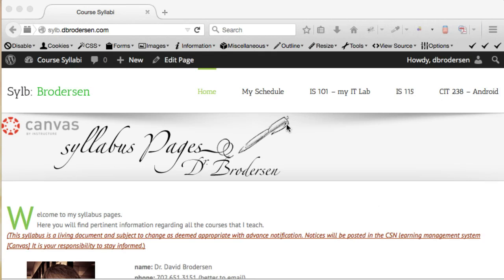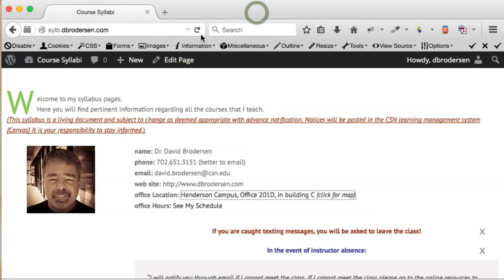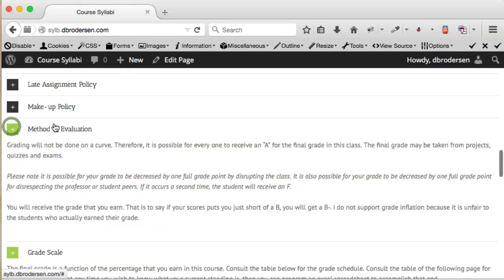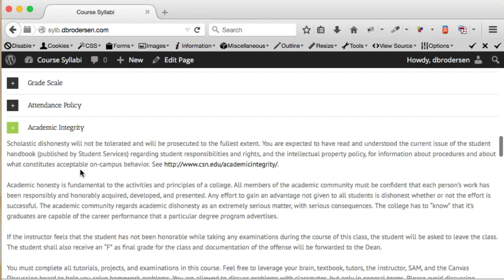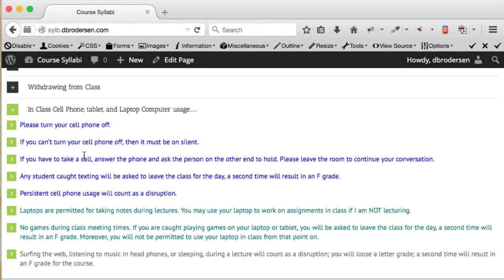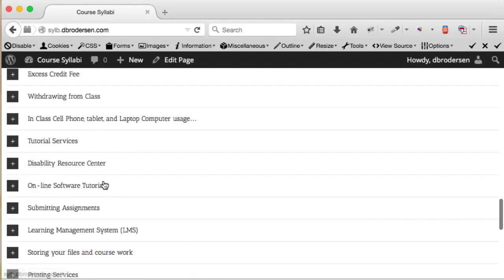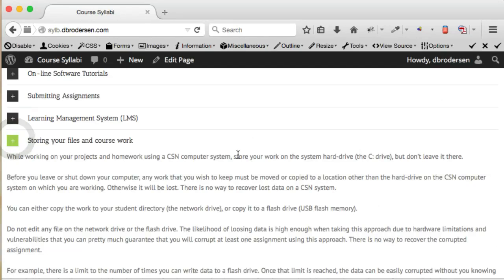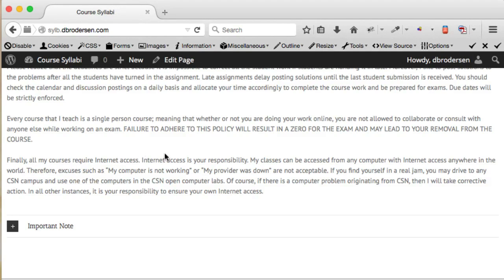Sylb_Intro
This video is about Sylb_Intro